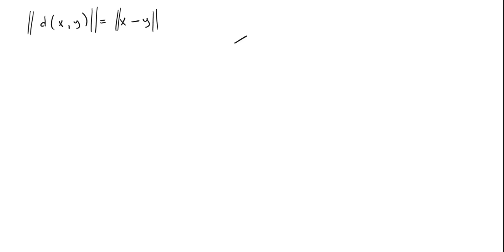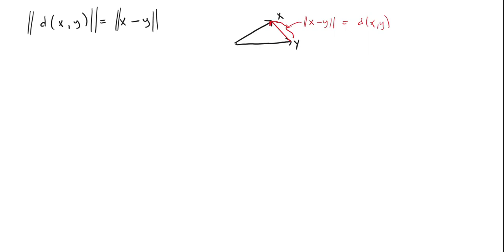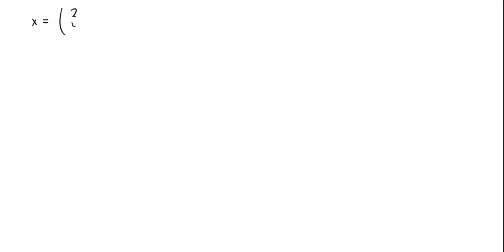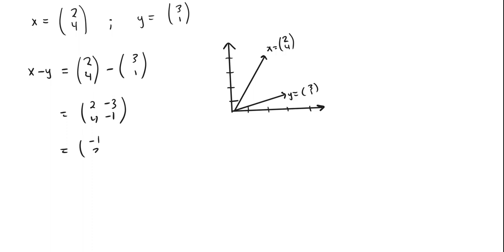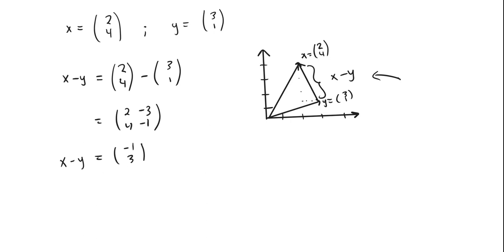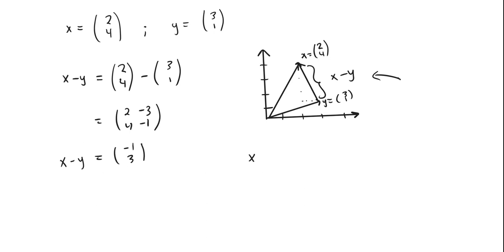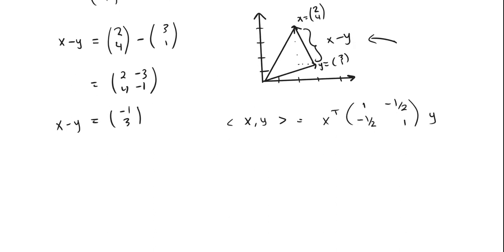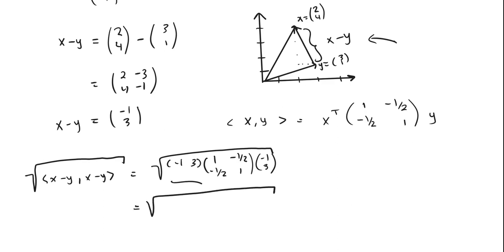Inner Product - Distance Between Vectors | Linear Algebra | TensorTeach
We walk through a concrete example for calculating the distance between two vectors using the inner product.